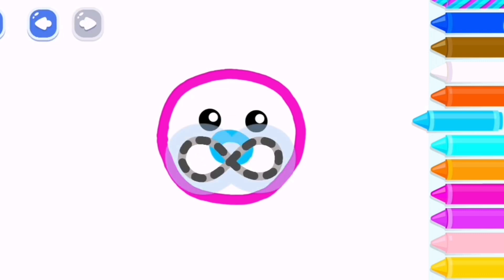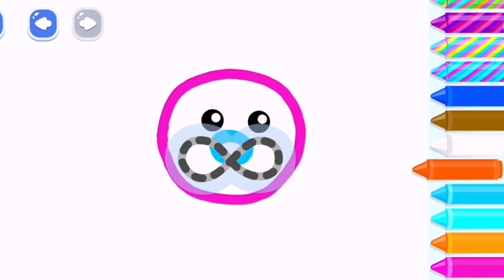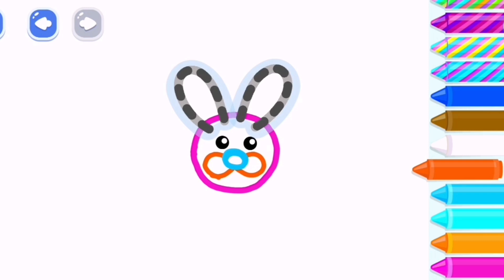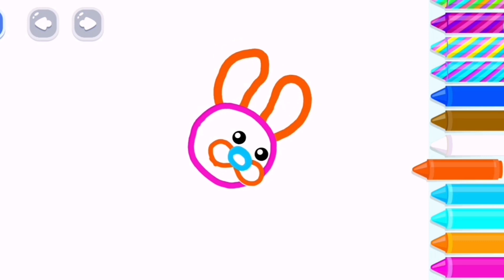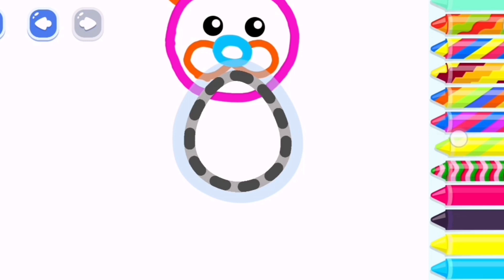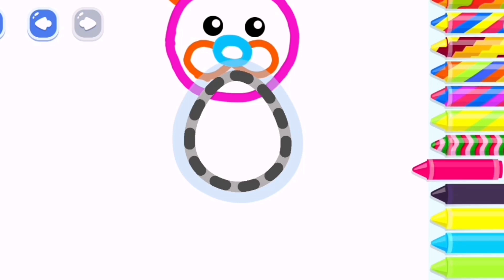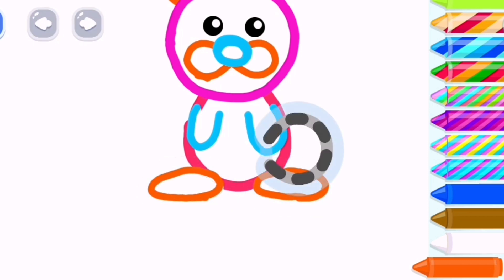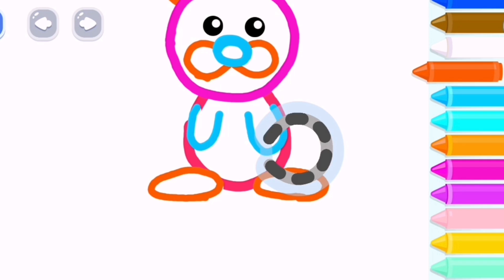How to draw a Rabbit. Easy drawing for kids & toddlers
Learn how to draw a Rabbit in this fun videos.

Follow the step by step guide, to learn an easy way of drawing.

Entertain and educate your kids or toddlers with this fun video.

Entertain and also learn to your kids / babies / toddlers how to spell and write the alphabet in this fun video.
Kids, toddlers, babies Coloring and drawing | How to Learn | Learn colors

It is like a step-by-step guide or a how-to video that your kids or toddlers can watch for entertainment or learning.

You can also comment about anything you like/dislike or any suggestions.

This video was made using Bini Mini application.